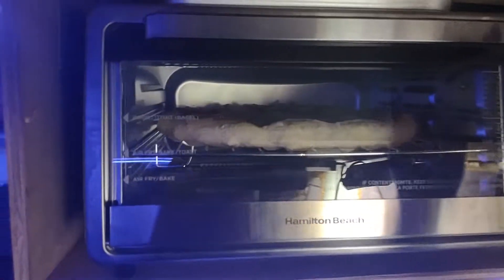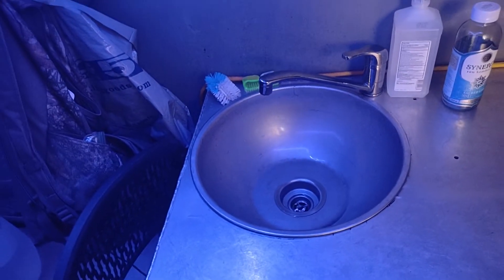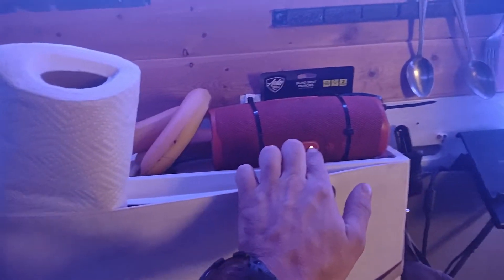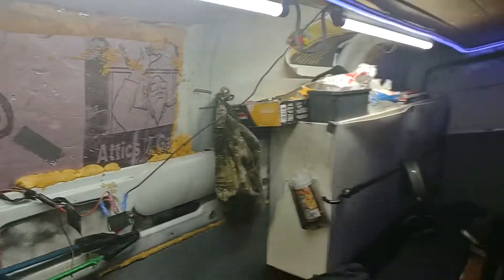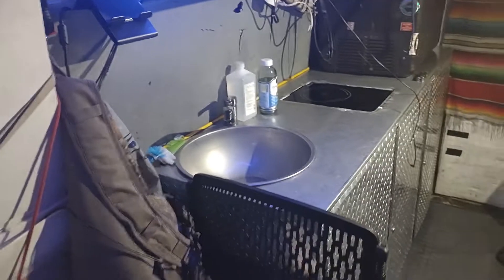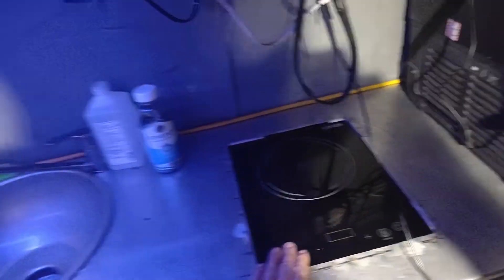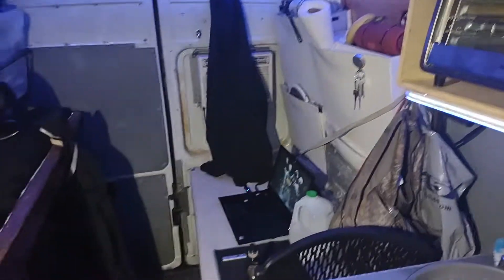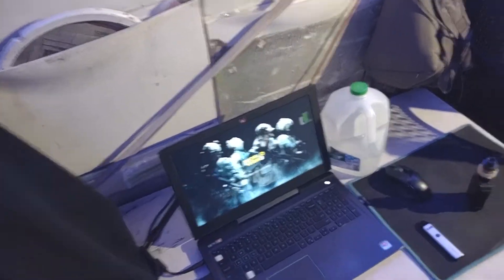Sprinter Vanlife tour/build update - First Van-Pizza!! New kitchen, automatic lighting, and more